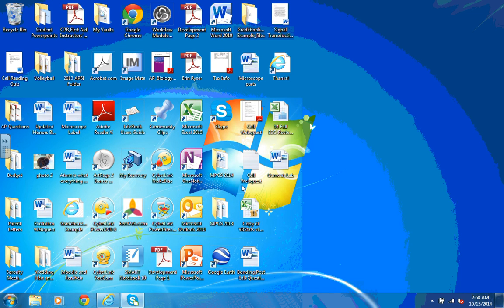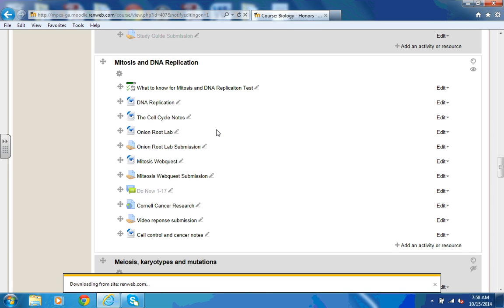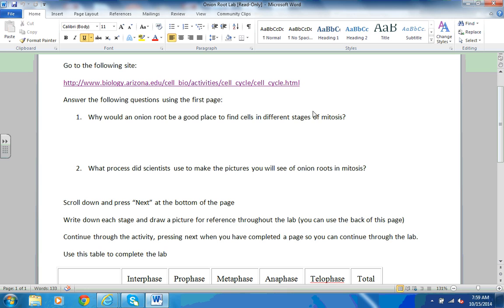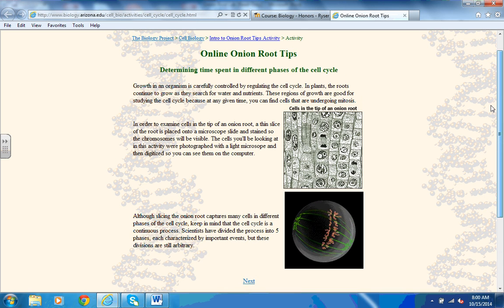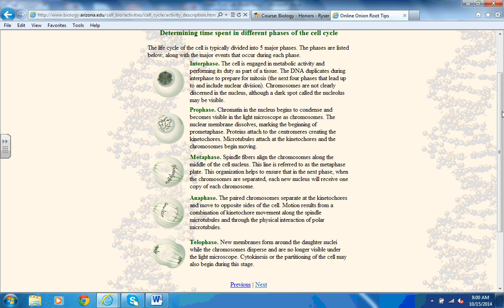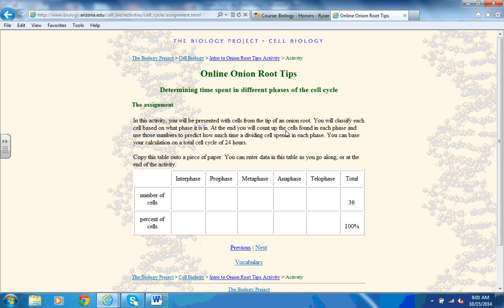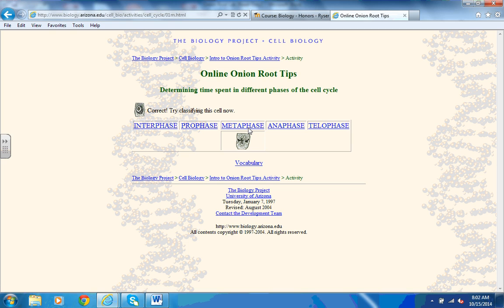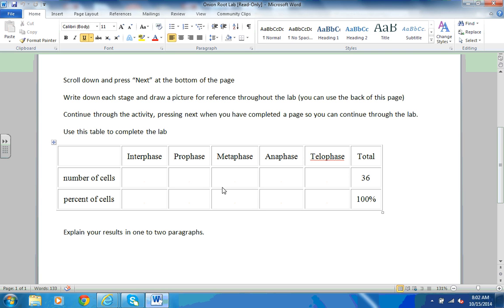Onion Root online lab instructions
Watch this video to to complete your online lab for tonight.